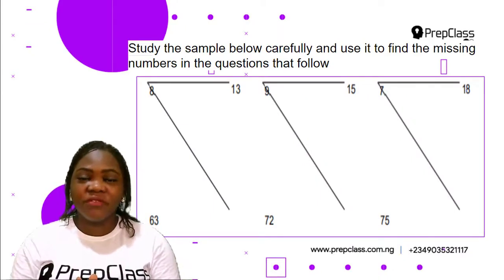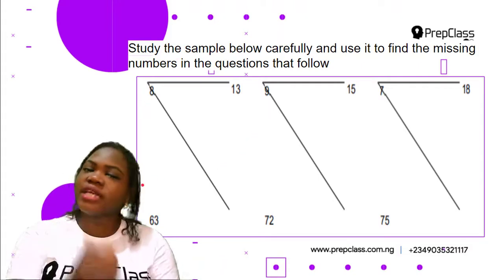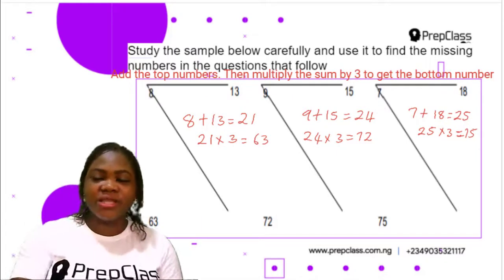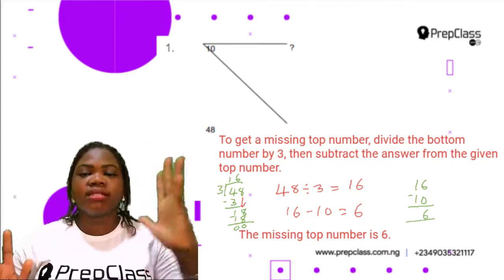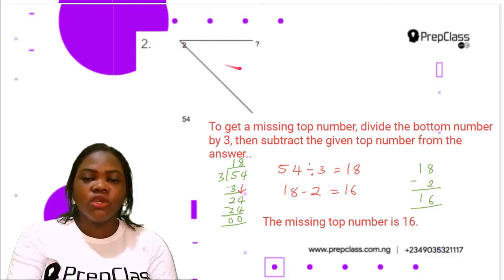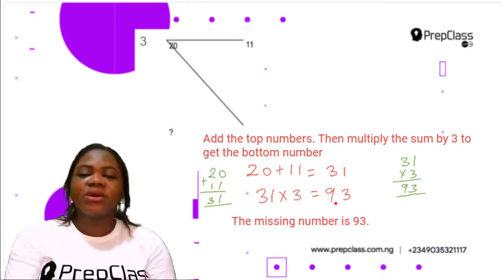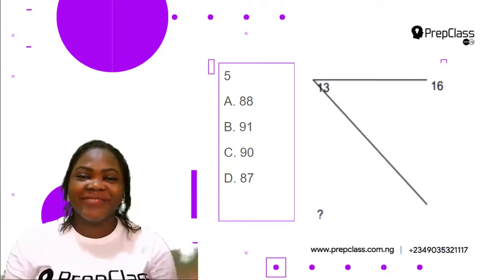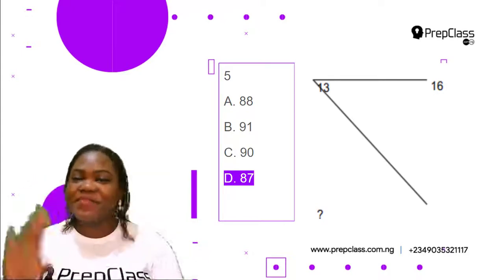Loyola Quantitative reasoning material 4 1-5